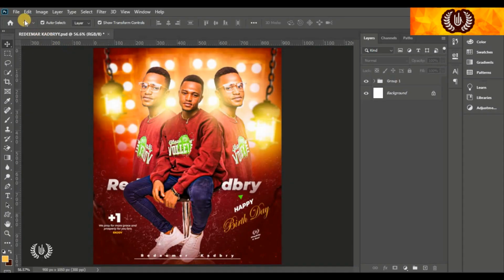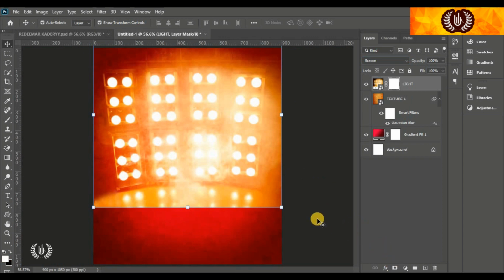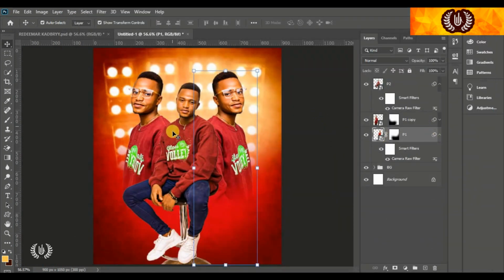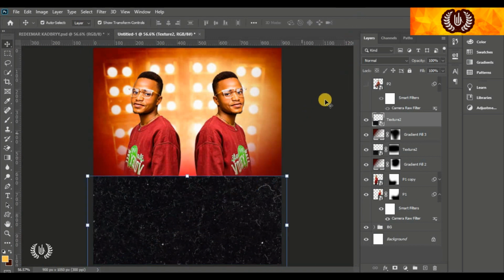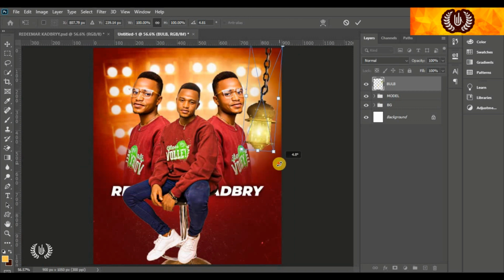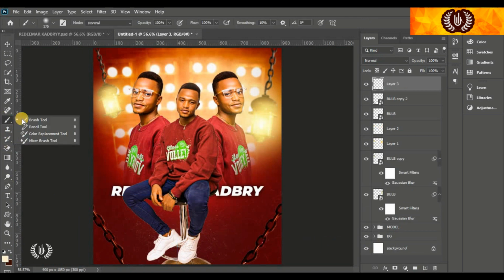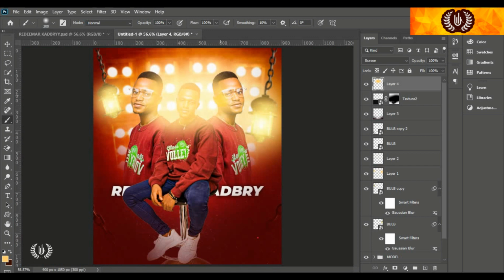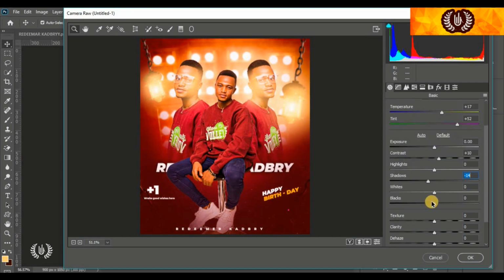How to Design a Birthday Poster /PHOTOSHOP TUTORIAL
►►Hello FAM!, here in this video, I'm going to show you how to Design a BIRTHDAY POSTER using Photoshop. This way you can also learn how to create attractive flyers as well.

Here in today's tutorial you are going to learn how to design an attractive poster in Adobe Photoshop.

FONTS USED
►Montserrat